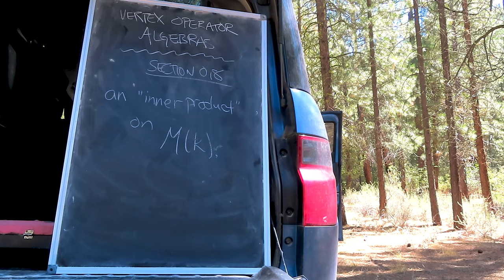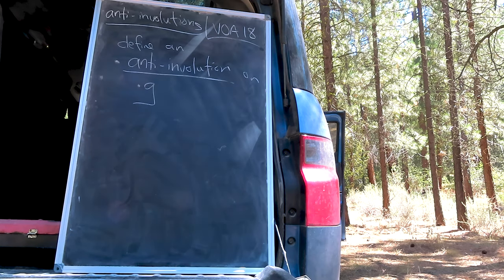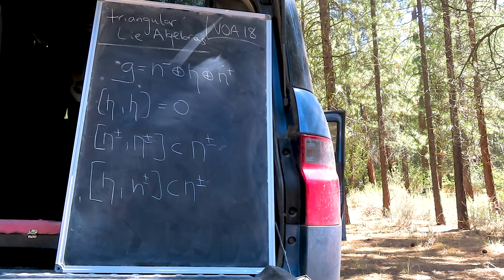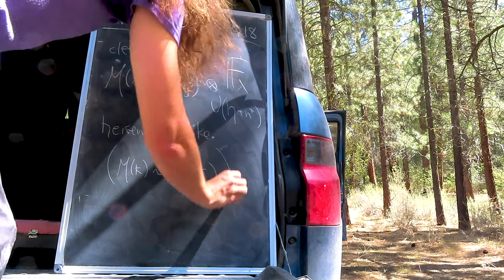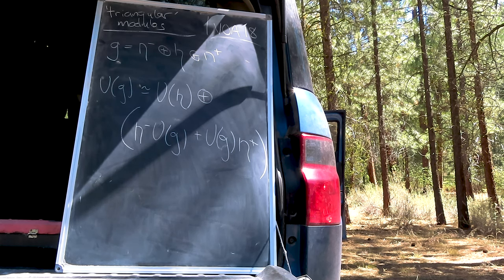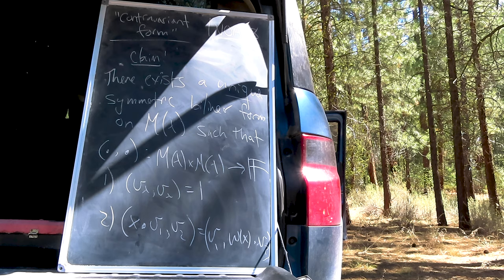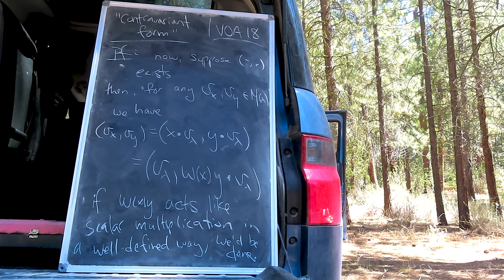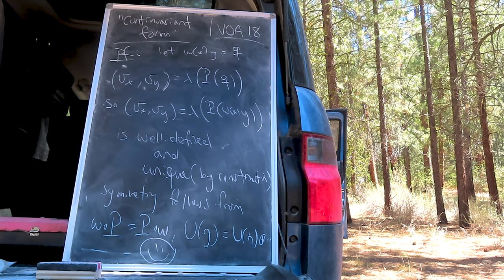Episode 018 : Contravariant forms as an Inner Product on M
This is a beast of an episode. There are a lot of ideas hiding inside it. We're using anti-involutions - linear automrophisms that behave kind of like involutions, but serve a much different purpose. Their role will afford a contravariant form - a sort of inner product - on the heisenberg modules we've been studying so far.

Physicists might think of them like time-reversal operators.

Of course, we'll be generalizing those heisenberg modules somewhat, so following Moody of Kac-Moody algebra fame, FLM elect to couch this inner product in the language of "triangular Lie Algebras".

As you might have guessed. This one gets into the nuts and bolts of the machinery we've been discussing. So buckle up! :)

A general reference is the text "Vertex Operator Algebras and the Monster" by Frenkel, Lewposky and Meurman.

For the Algebraic details, you can consult any good book on algebra, like Lang or Hungerford's text.